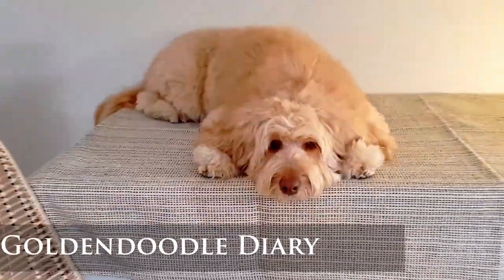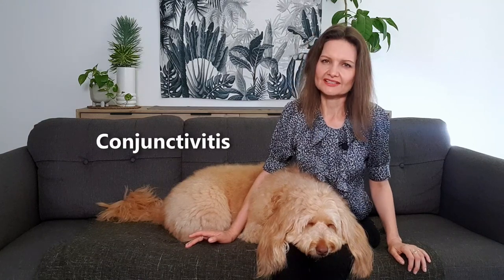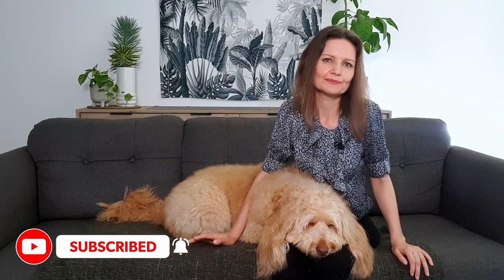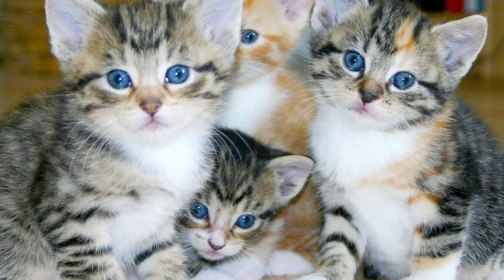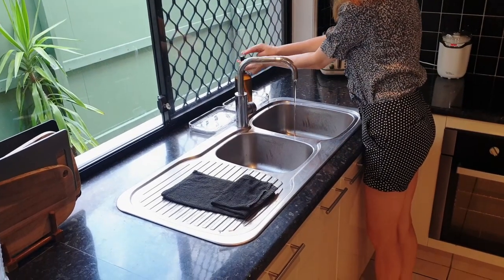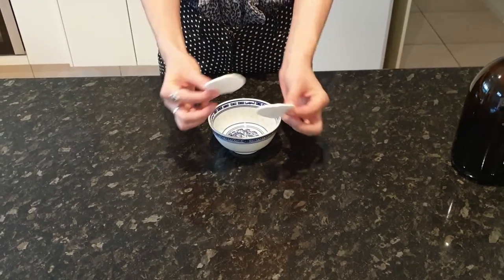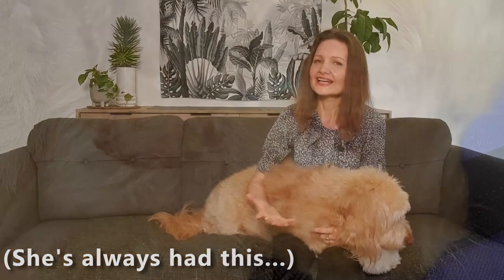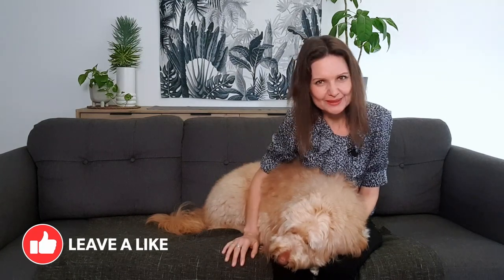The Best FIRST AID Remedy—DOG EYE INFECTION (& cleaning my Goldendoodle’s eyes)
Dog eye infection is common, but can be easily treated on the spot at home with a safe, effective first aid solution.

It's what I've used for my Goldendoodle Sophie.Find out how I learned about this remedy, and how it can sometimes prevent the need to go see a vet.

(Amazon) - equivalent to what I use.

Whatever the cause of dog eye infection: environmental allergies, conjunctivitis or physical injury to the eye… this video will help you spring into action to help prevent it spreading.

Joanna (& Sophie)
A thank you shout-out to Claudio Schwarz, Ochir Erdene Oyunm, Artem Beliaikin, Ilse Orsel, Jan Kopriva, Josue Michel, and The Lucky Neko of Unsplash;

,,,and to the fabulous Krista and KJ!

Music for this video:
Song Vacation Uke
Artist ALBIS

Song
Fantasyland
Artist
Quincas Moreira

Song
Water Lily
Artist
The 126ers

Song
Sunny Day
Artist
Reed Mathis